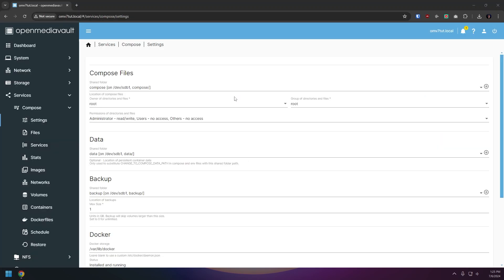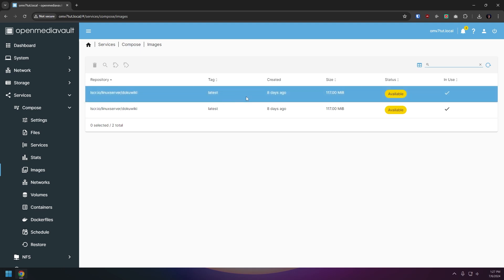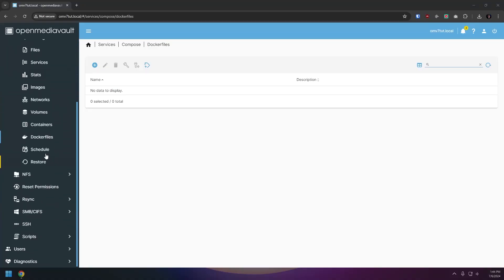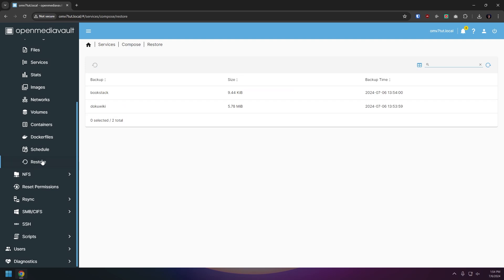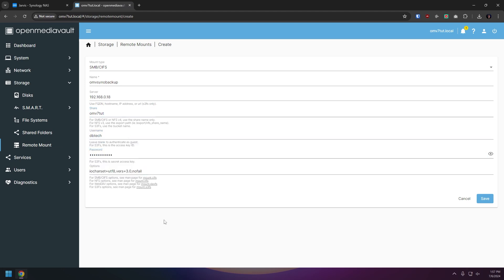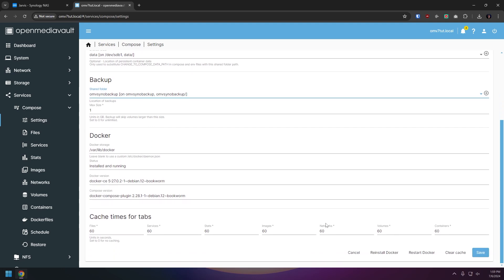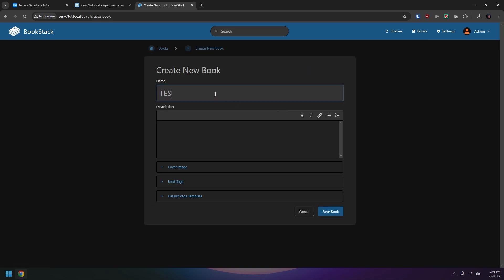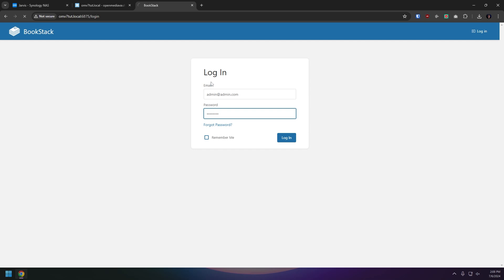Step-by-Step OMV 7 Tutorial: Remote Backup Essentials - Episode 3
In the latest episode of OMV 7, we delved deeper into the platform’s Compose feature, exploring its capabilities beyond basic deployment. Building on our previous Docker setup, where we learned to deploy containers using OMV’s built-in Compose functionality, this video focuses on advanced topics like remote storage, backups, and restoration.

First off, addressing viewer queries from our last session, yes, you can integrate Portainer with OMV7. Whether through OMV’s Compose feature or by deploying it directly via terminal, both methods are effective.

Exploring OMV Compose Features
Navigating to the "Compose" section under "Services," we encounter a variety of options that facilitate Docker container management. This section offers functionalities akin to those found in tools like Portainer’s "Stacks" page, allowing us to deploy, edit, and manage containers seamlessly.

Settings and Backup
Under "Settings," particularly in the "Backup" section, we discuss the importance of storing backups on remote devices rather than locally on the OMV7 server. This setup ensures data safety in case of hardware failure or system crashes. We illustrate this process using a NAS as an example of a remote storage device.

Overview of Compose Menu Items
Across various sub-sections like "Files," "Services," "Stats," "Images," "Networks," "Volumes," "Containers," and "Dockerfiles," OMV’s Compose feature provides comprehensive insights and controls over Docker environments. Each page serves a distinct purpose, from viewing container statistics and managing images to configuring network settings and handling storage volumes.

Setting Up Remote Mounts and Backups
We detailed the process of setting up remote mounts on OMV, crucial for establishing connections with external storage devices like a Synology NAS. This involved installing the "openmediavault-remotemount" plugin, configuring the remote server's IP address, share name, and credentials, ultimately enabling seamless integration for data storage and retrieval.

Deploying and Restoring Containers
Following setup, we explored deploying containers and adjusting configurations using Docker-compose templates. We demonstrated how to initiate backups, modify container setups, and verify restoration processes. This practical walkthrough ensured that viewers understood the entire lifecycle—from deployment to backup and restoration—of containerized applications on OMV7.

Conclusion
In summary, this episode provided a comprehensive overview of OMV 7’s Compose feature, emphasizing remote storage setup, backup configurations, and container deployment practices. Future videos will explore alternative tools like Portainer and Dockge, as well as deploy additional containers for practical learning. For those keen on specific topics for upcoming content, we encourage leaving suggestions in the comments.

Join us next time as we continue to unravel the capabilities of OMV 7 and Docker deployment strategies!

Timestamps
0:00 Intro
1:47 EWin Racing Chair
3:25 Talking about Compose
3:50 Compose Settings
4:31 Getting More Details on OMV-Extras
4:43 Compose Files
4:53 Add From Example
5:21 Compose Services
5:37 Compose Stats
5:55 Compose Images
6:05 Compose Networks
6:13 Compose Volumes
6:46 Compose Containers
6:55 Compose Dockerfiles
7:15 Compose Schedule
8:36 Compose Restore
8:45 Setting Up Remote Mounts
9:02 Installing OMV RemoteMount Plugin
9:22 Create Remote Mount in OMV
10:05 Configuring Remote Mount Share in OMV
10:47 Configuring Remote Mounts in Compose Backups
11:11 Deploying Bookstack as a Test for Backup and Restore
12:06 Running Test Backup
12:27 Verifying Backup on Remote System
12:39 Deleting Bookstack from OMV
13:17 Restoring Bookstack Backup
13:44 Wrap Up - Upcoming OMV Videos and Thank You